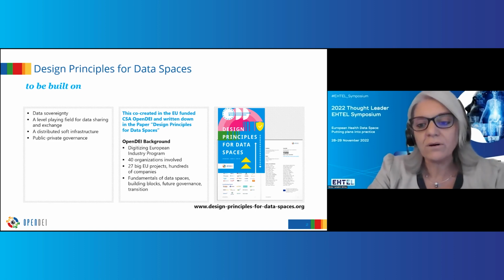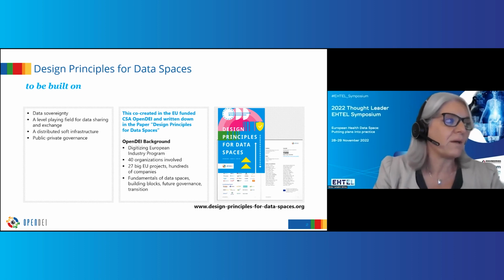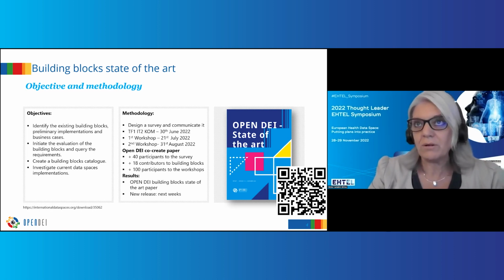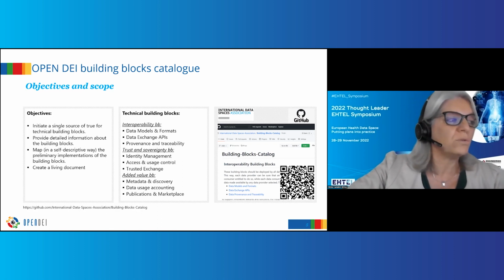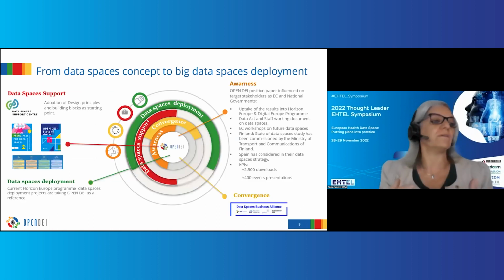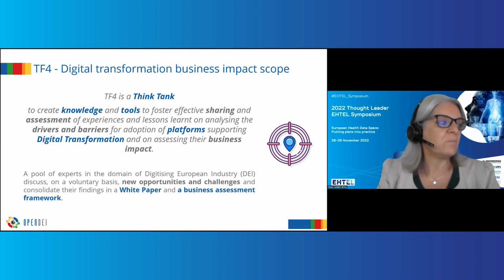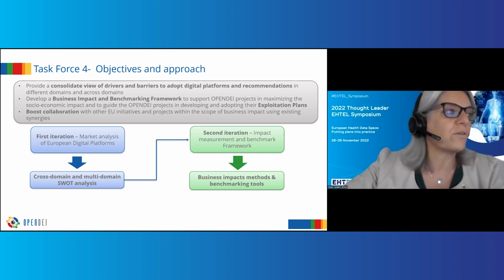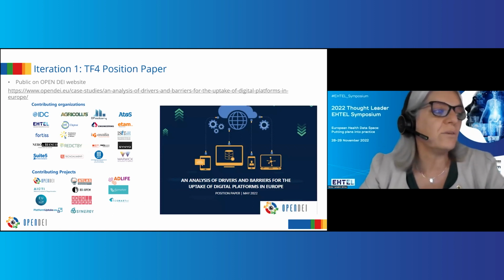Silvia Castellvi | OPEN DEI contribution to the health care research community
Silvia Castellvi , IDSA, France.

With the support of Large scale pilots in four different domains, the CSA OPEN DEI  has  identified the building blocks of technologies for Data Space and their use in different domains. In parrallel OPEN DEI has cooperatively developed a Business Impact and Benchmarking Framework to support OPENDEI projects in maximizing the socio-economic impact of Digital Transformations, with a clear focus on data. This session will deliver the  key messages resulting from this first trial to bring together different domains to support the emergence of cross domain Data spaces.